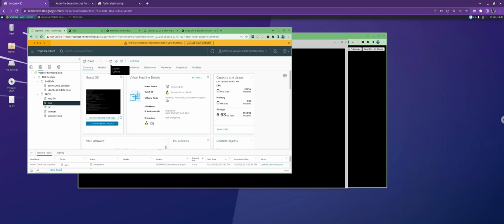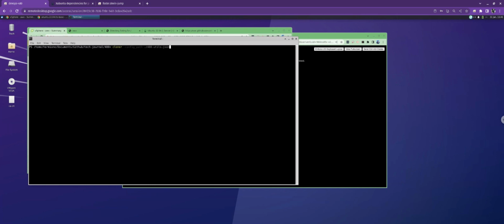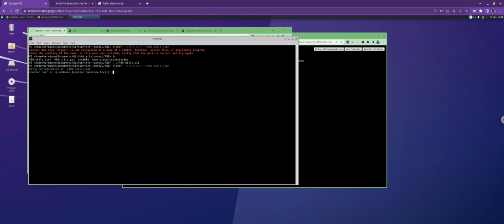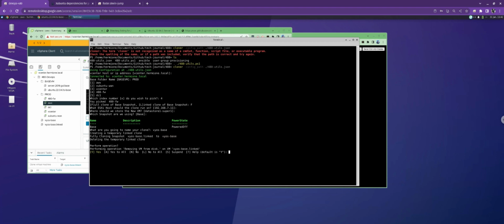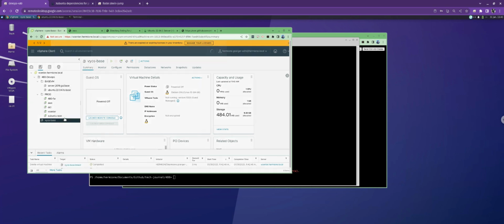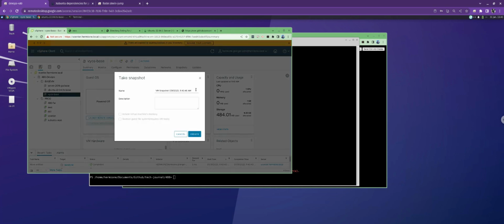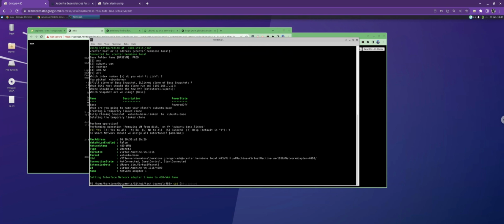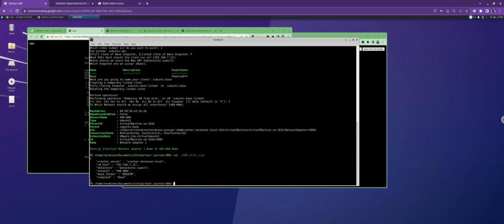Milestone 4 Overview and Proof